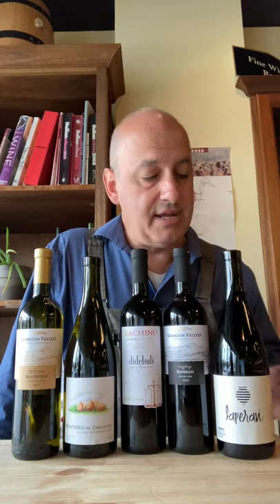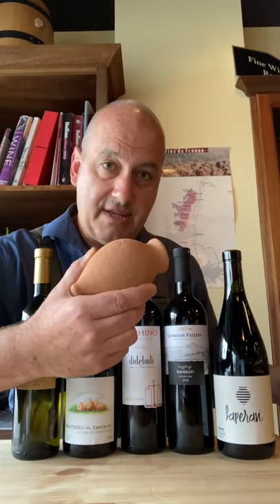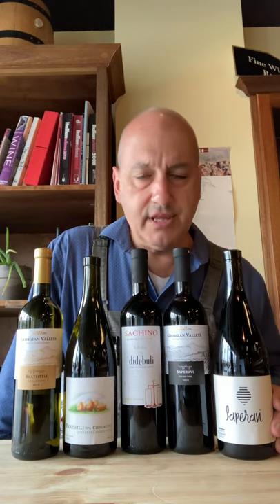Georgian Toast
John reviews this Friday's featured wines.